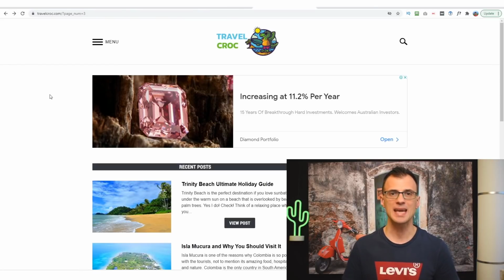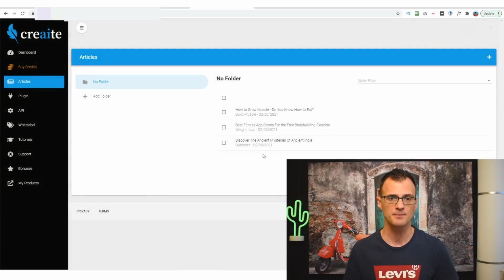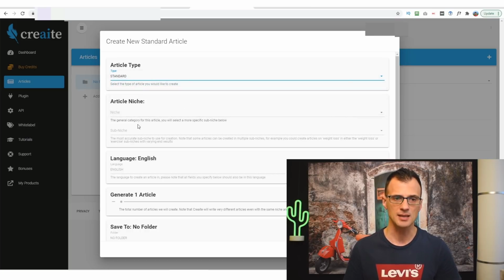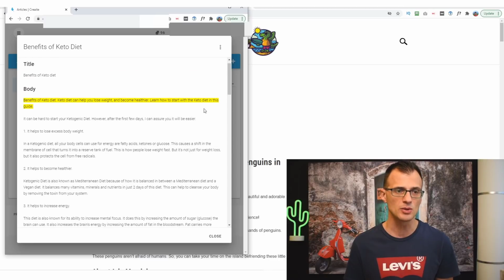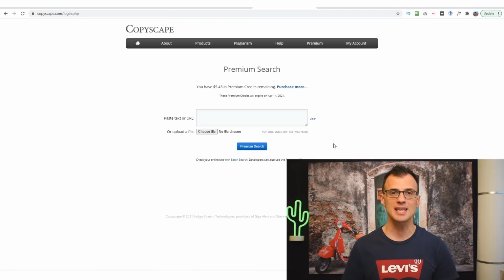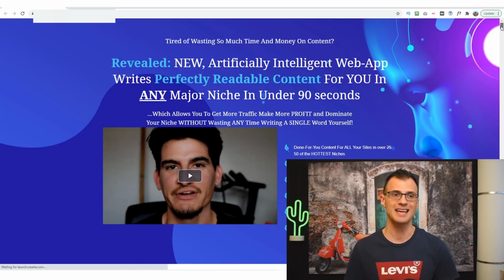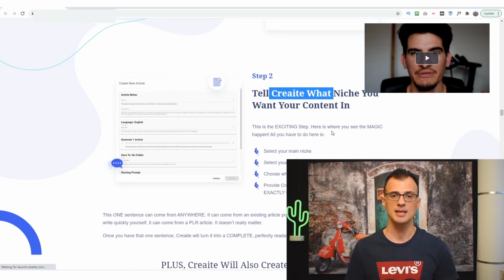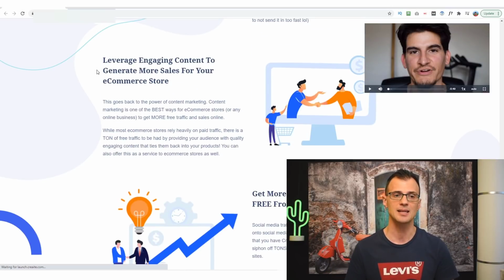How to Write Blog Content QUICKLY in 2022 (Full Tutorial)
Learn how to write blog content fast. In this video, I will show you how to write a blog post in 1 minute.

In today's video, we're going to learn how to create blog content quickly and easily, using a ground-breaking AI software that produces website content for you, automatically. The content is 100% unique and will help you get traffic to your blog, fast, by creating all blog content for you.

ABOUT THIS VIDEO:

Today I will show you what you need to do to create blog content without any effort involved. A new software called "Creaite" will do most of the hard work for you. It can produce unique content fast, in under 1 minute, and you can do it in pretty much any niche.

If you're still struggling and now sure how to write a blog post fast, this can definitely be a great solution, since it does all the work for you.

Greg Kononenko